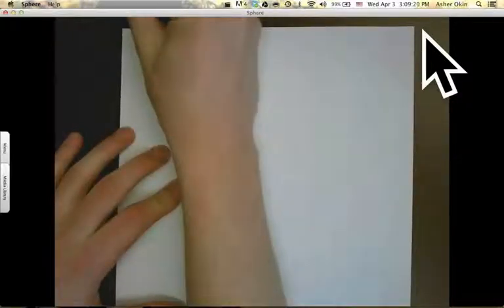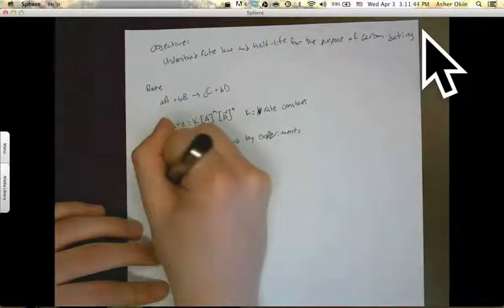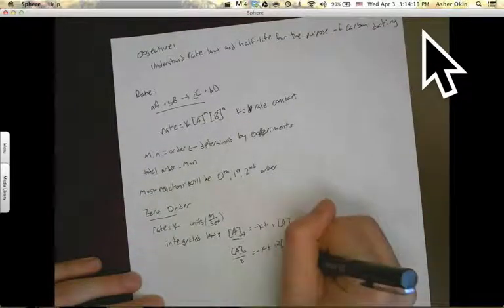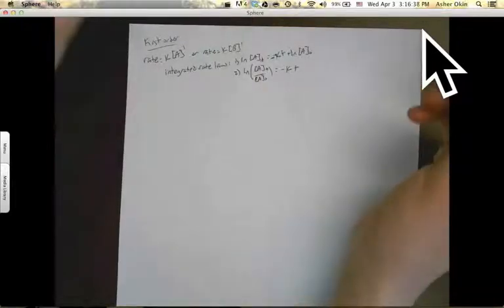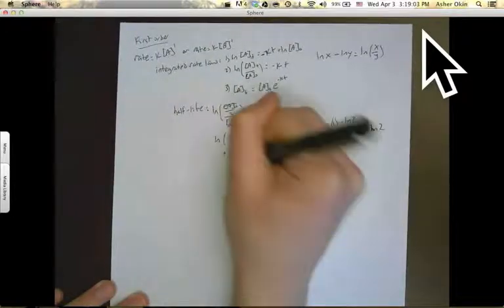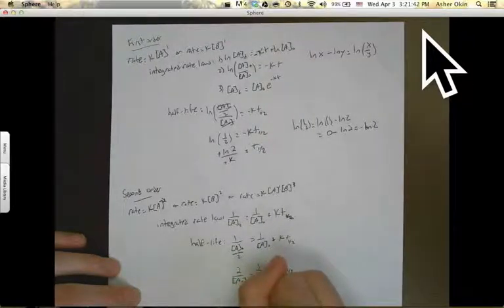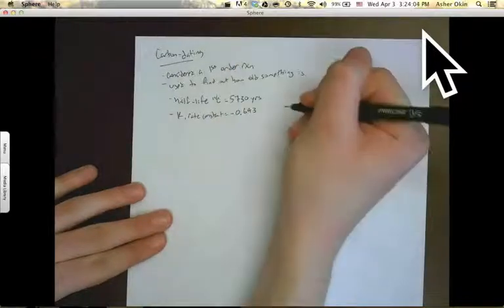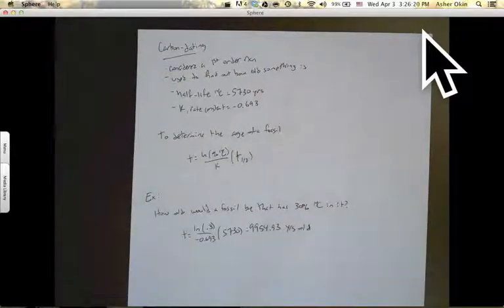Rate Law and Carbon Dating